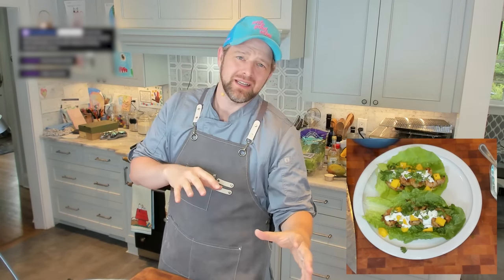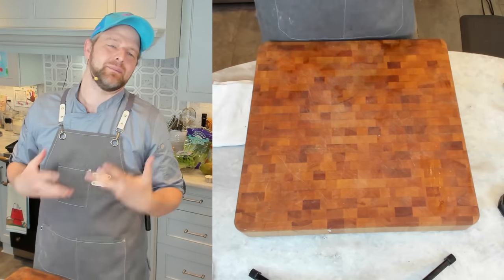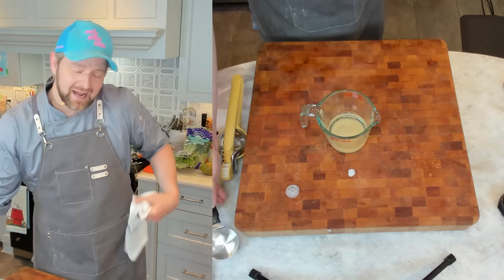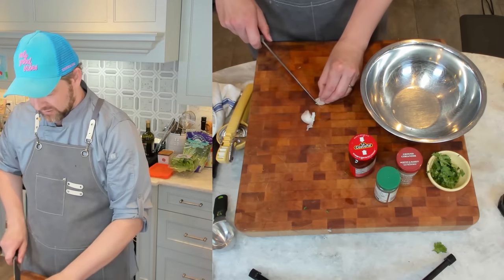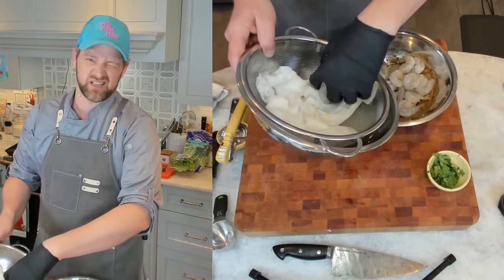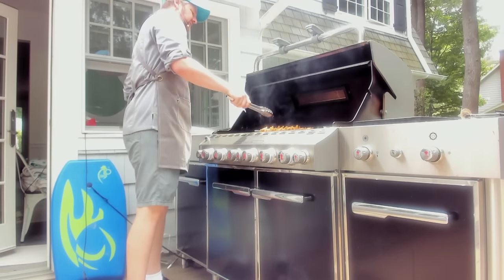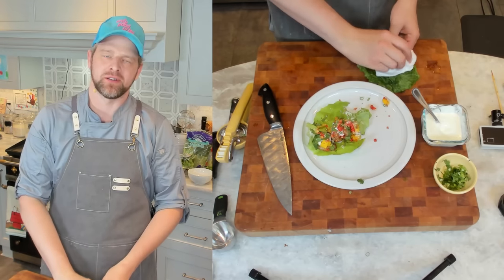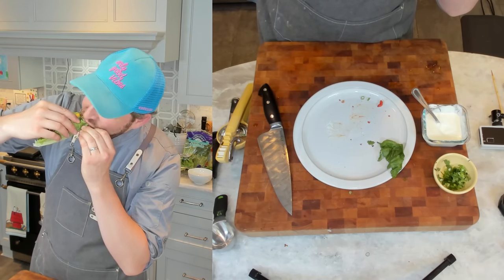Shrimp Lettuce Tacos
Perfecting the Shrimp Lettuce Taco was a delightful journey. Starting with the shrimp, selecting large varieties ensured a juicy, meaty bite. My choice of aleppo, coriander, cumin, chipotle, and garlic for the marinade imparted a robust, smoky flavor profile that contrasted beautifully with the sweet-tart pickled mango. The mango's tang, achieved through a simple pickling process using white wine vinegar and sugar, was a refreshing counterpoint. Lime-infused sour cream, or 'crema', added a cool, zesty element, harmonizing the dish. Using bibb or romaine lettuce as the shell was essential – their crispness complemented the tender shrimp and retained structural integrity with every bite. The finishing touch of cilantro brought freshness, and for the adventurous, crushed flaming hot Cheetos added a vibrant crunch. The balance of flavors and textures made this taco undeniably delightful.

Bon Appetit!

Ingredients:
Shrimp, large/extra large/Jumbo - 1.5 pounds
Sour Cream
Limes
Aleppo pepper
Ground coriander
Ground cumin
Chipotle chiles in adobo
Garlic
Olive OIl
Mango
White wine vinegar
Granulated Sugar
Lettuce (bibb or romaine)
Scallions
Cilantro